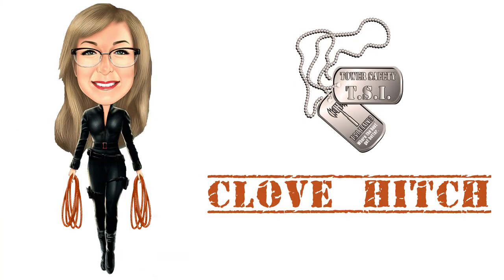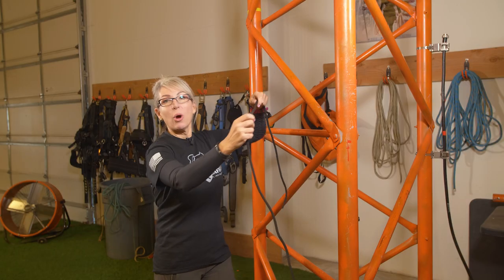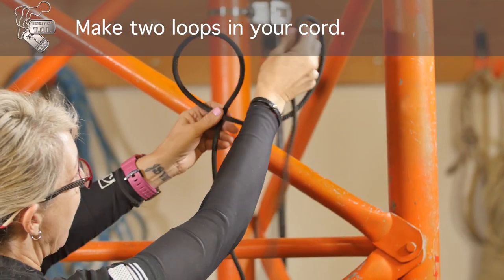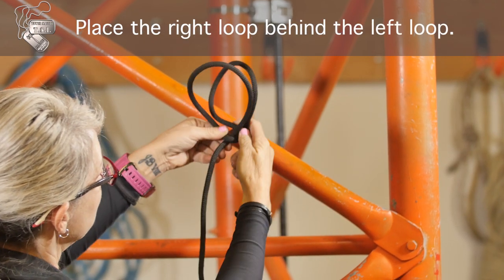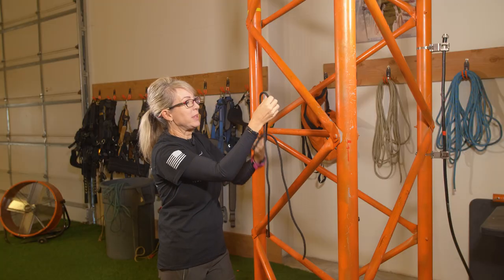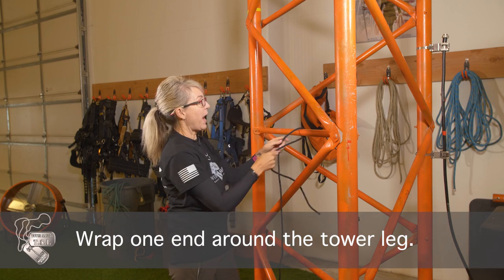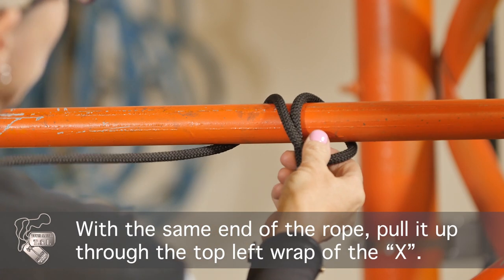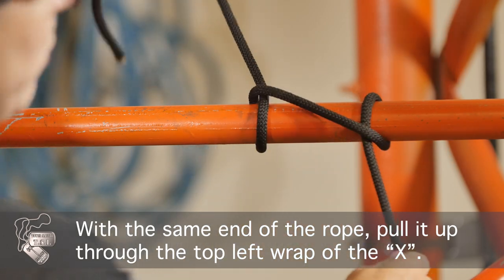How To Make a Clove Hitch ~ Tower Safety & Instruction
See how to correctly make a clove hitch knot on and off of a pipe. Ready to start working on a tower?

To make a Clove Hitch take your seven millimeter cord and make a left-hand turn. Turn left once, turn left twice and create two looks. Take the one on the right hand behind the one on the left and you have a Clove Hitch.

If you need to put the Clove Hitch on a pipe, you’re going to start by making an “X”, make your two turns and then with your one end you’re going to take it up underneath to create your Clove Hitch.

A Clove Hitch is a simple all-purpose hitch. It’s easy to tie and untie. It’s a good binding knot.

Tower Safety and Rescue courses have cell tower instructors that installed, rigged, climbed towers and worked in the wireless industry for over 25 years. We have SPRAT Level 3 trainers and offer the best of all the rope access industries.

Tower Safety understands the hazards a cell tower crew may face and we instruct the students to:

Prepare, plan, and practice !
Tower Safety and Rescue training courses focuses on additional tower climbing and equipment rigging techniques, trusting your gear, and the responsibility of being safe.

Tower Safety & Instruction has a 60’self supporting training, 25′ self supporting training tower, 16′ indoor self supporting training tower, 70′ monopole training tower and a rigging laboratory in Phoenix, AZ.  They are available anytime for contractors to practice fall protection, rigging, and any safety concerns for their cell tower worker.